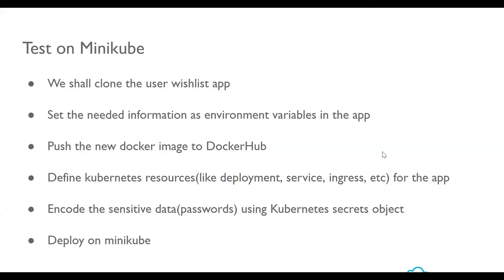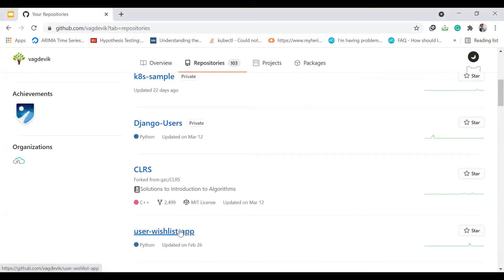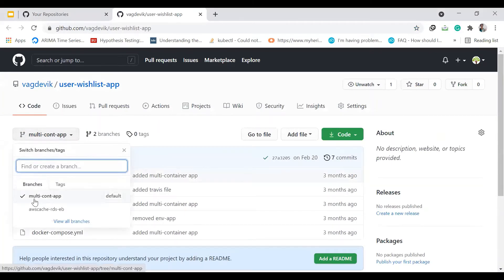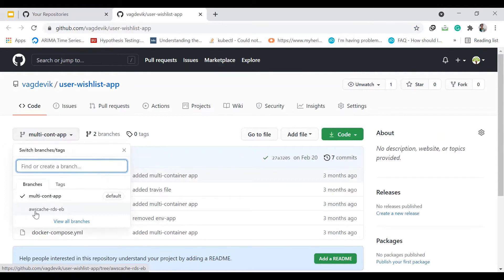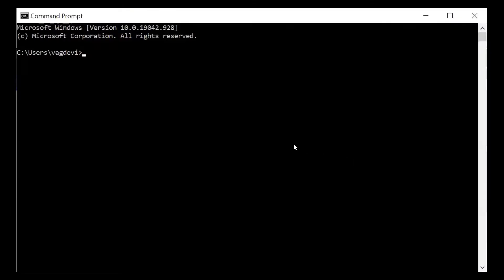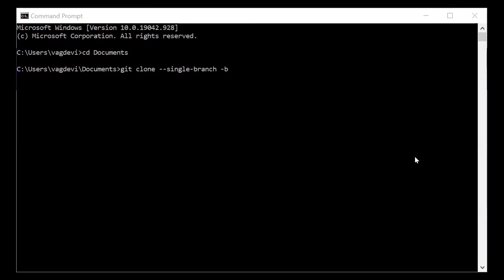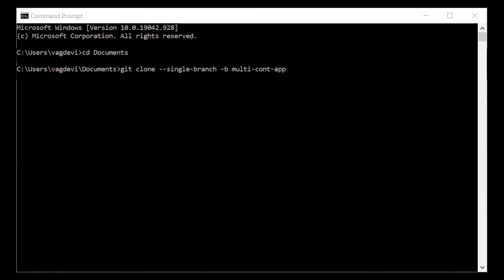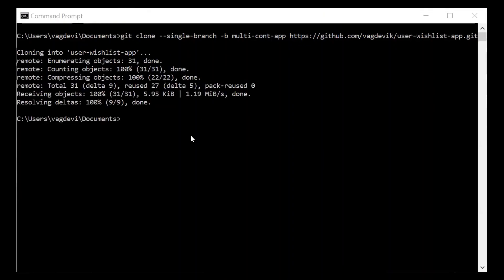2. Cloning the Multi Container User Wishlist App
We will clone the Multi-Container Wishlist app from GitHub.

Previous Projects:
Deploying Single Container Static App with Docker & Travis CI on AWS Elastic Beanstalk
Deploying Multi Container Flask App with Docker & Travis CI on AWS Elastic Beanstalk
Deploying Single Container Flask app with Docker, Travis CI, AWS RDS & AWS ElastiCache on AWS Elastic Beanstalk
Deploying Single Container Static App on Google Kubernetes Engine Here is the link for Git repository